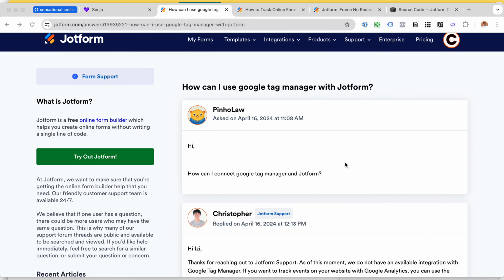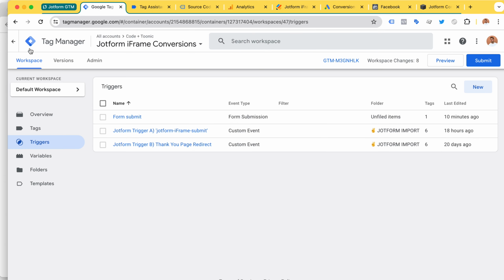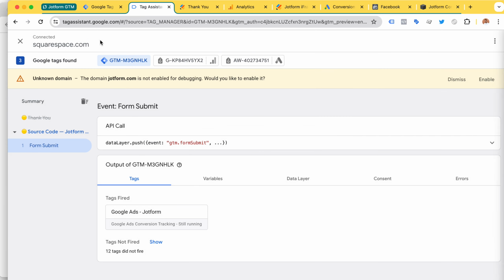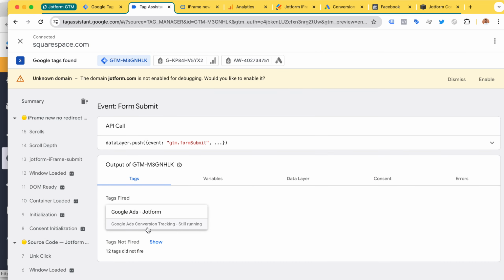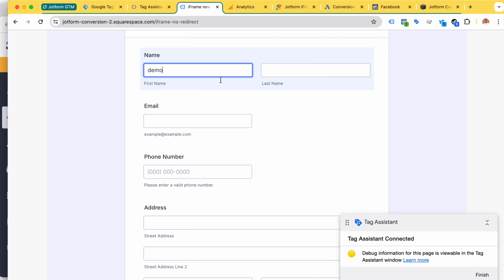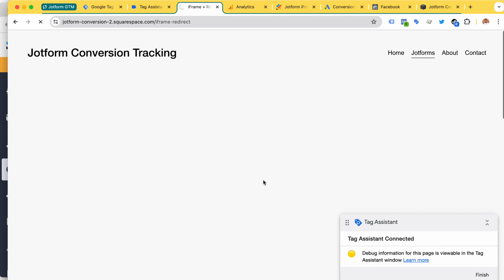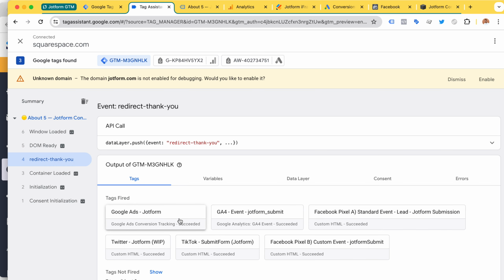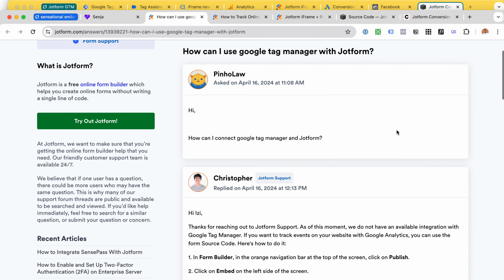Jotform & Google Tag Manager - "Source Code" embed not working? Try this instead